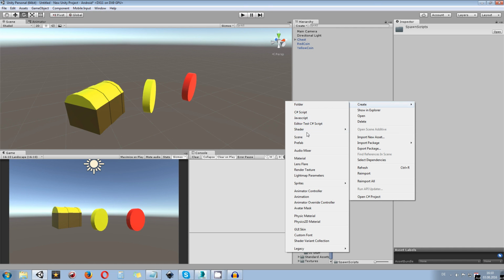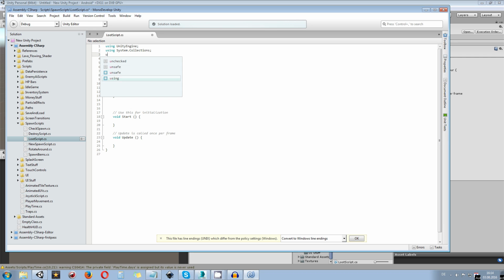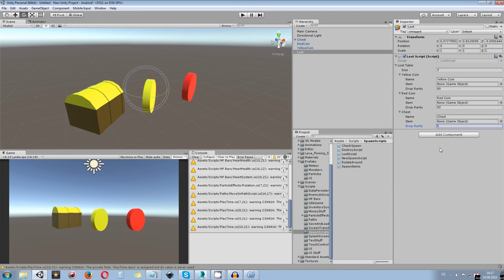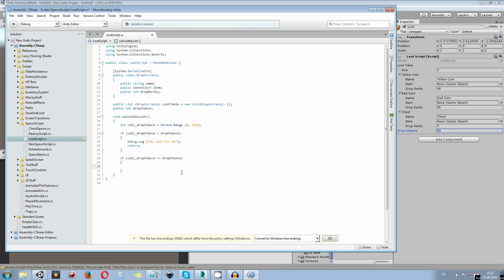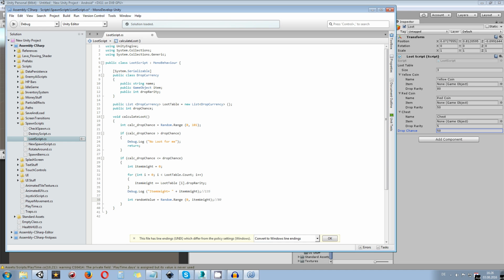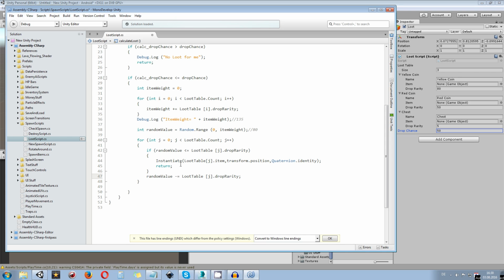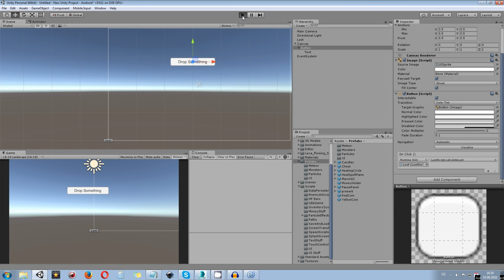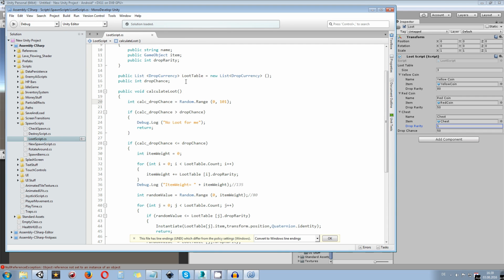Unity 5 Tutorial: Random Loot Table C#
This tutorial is about how you can create your own random loot table. And drop 1 item of your loot table when you kill a monster, open a treasure chest or anything else.